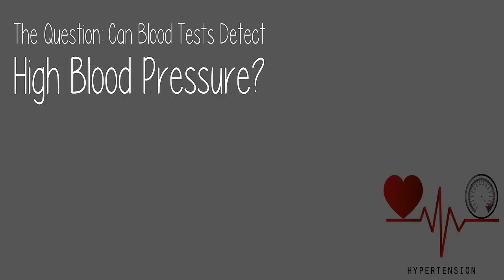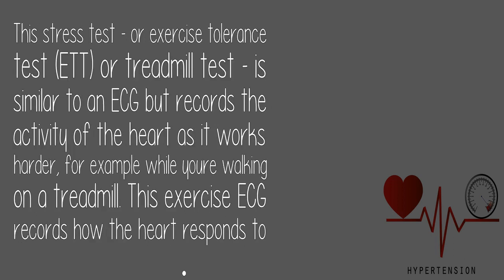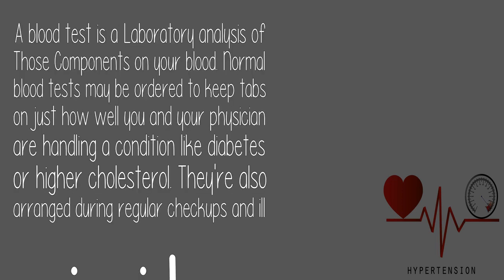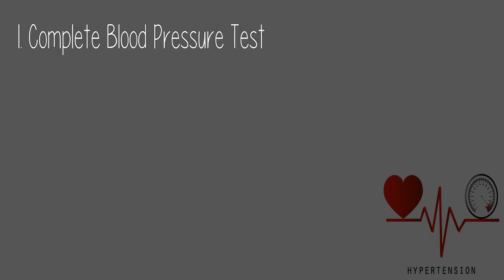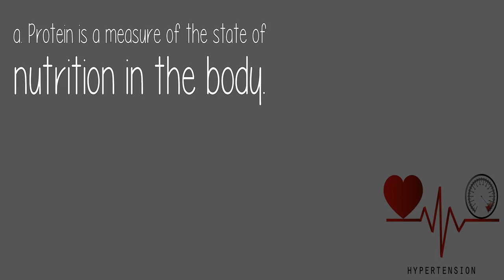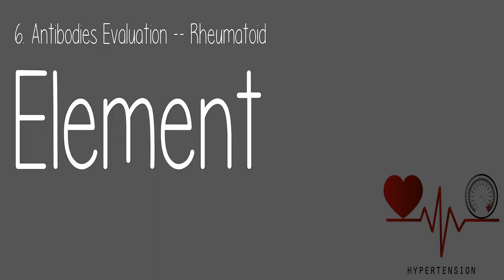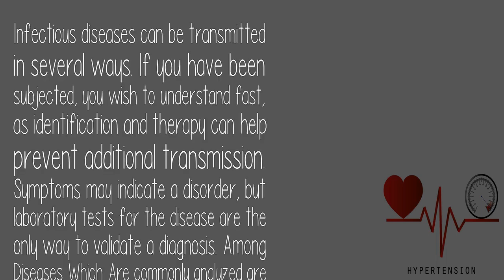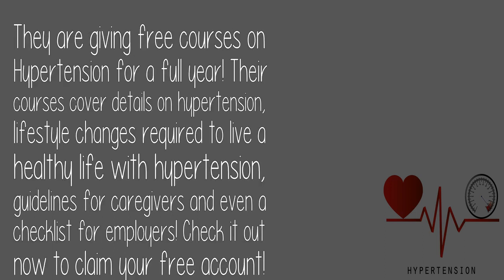Can Blood Tests Detect High Blood Pressure?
The Question: Can Blood Tests Detect High Blood Pressure?